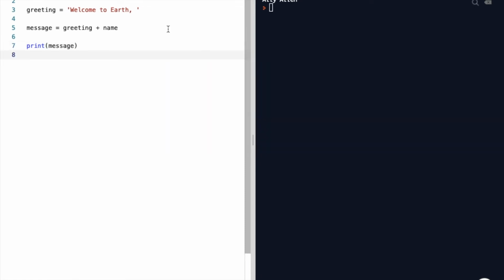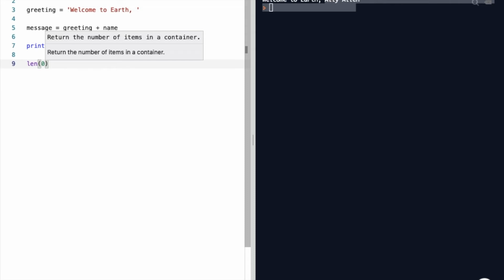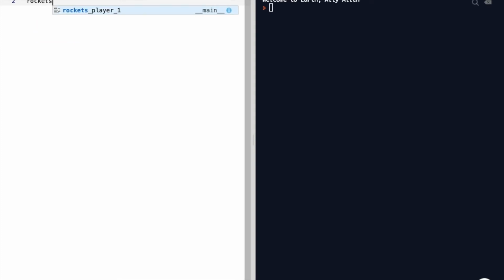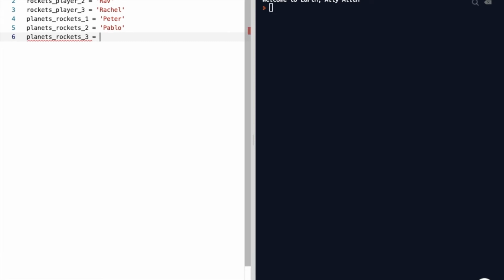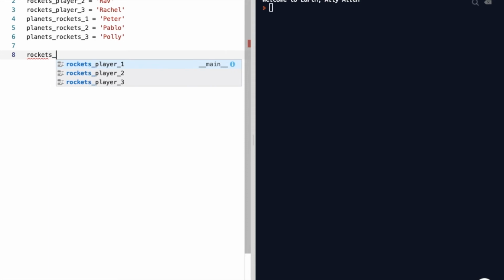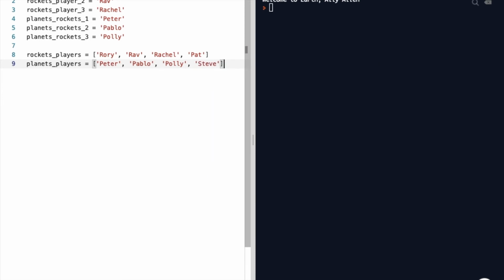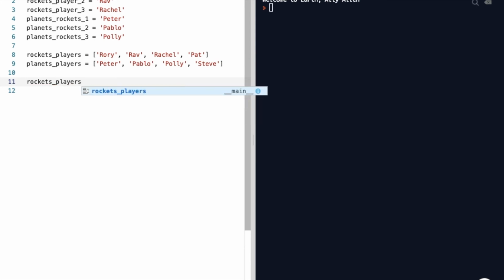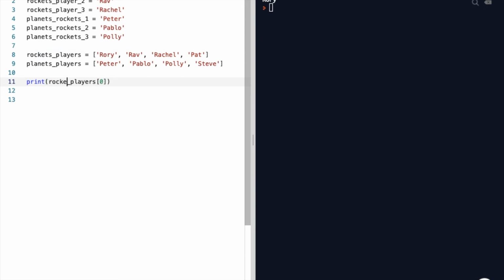Python Lesson 2: Strings & Lists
Welcome back to Python Lesson 2: Strings & Lists. I hope you enjoy this lesson and learn a lot. Anyone can Code.